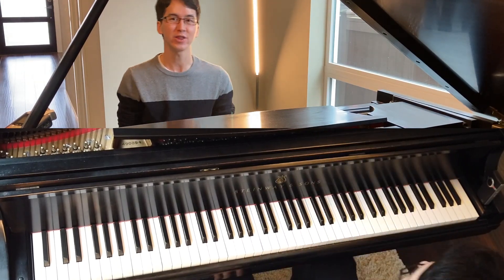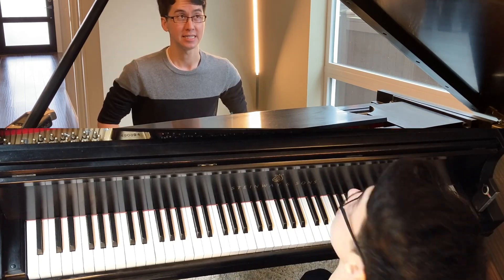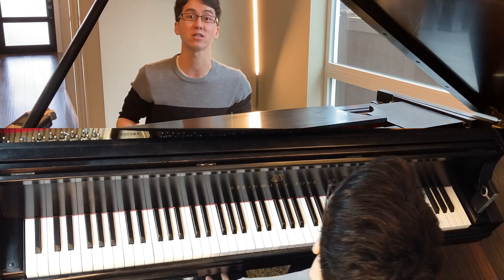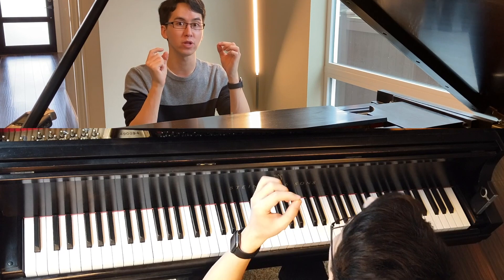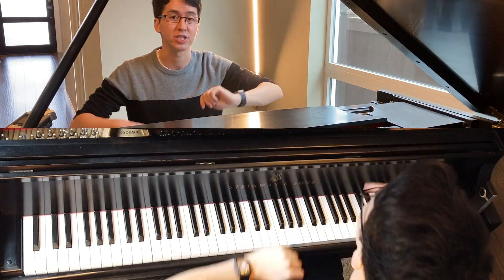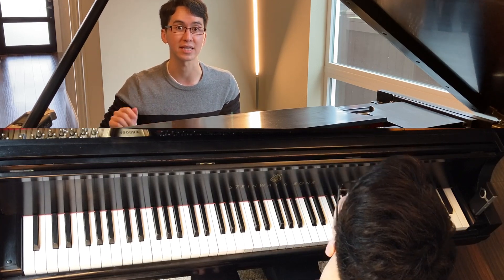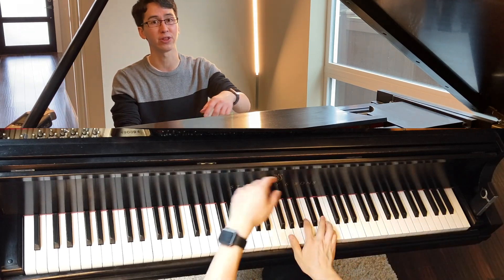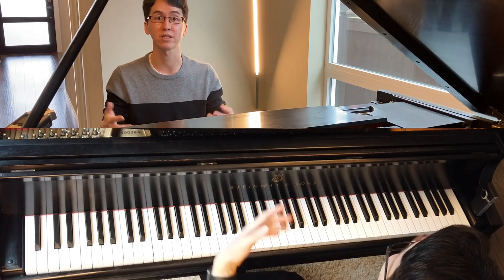How to Play Legato on the Piano like a PRO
Playing legato is one of the most important skills at the piano.  How do you play legato like a pro?  Let's learn!

➡Your Job? Share this with 2 or 3 other people!

Charlie Albright (찰리 박 올브라이트)

💵Personal Capital (Track your money for free...$20 to each of us if you sign up with this link)

Charlie Albright holds any and all rights to the video and all content created therein (including audio and video).